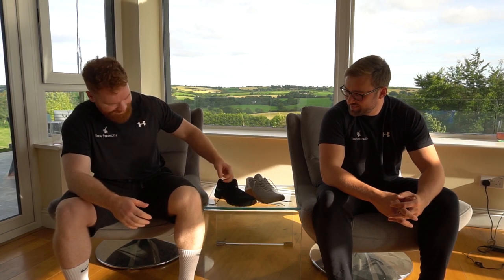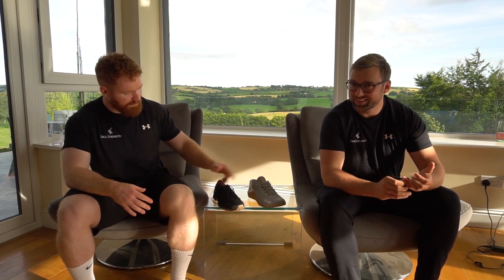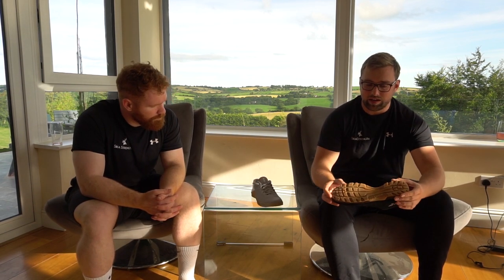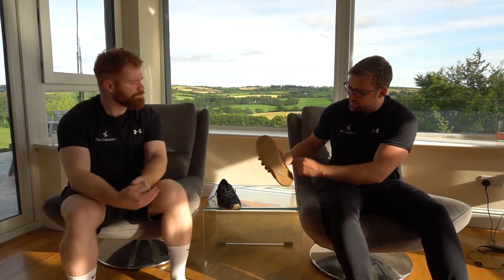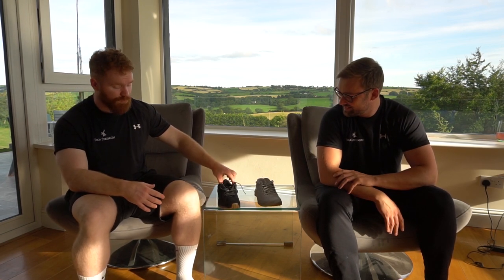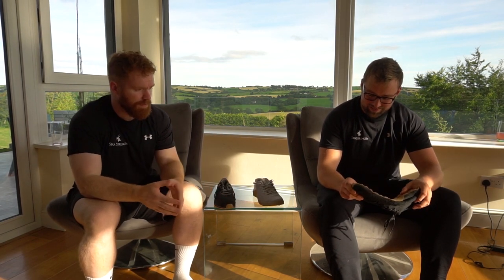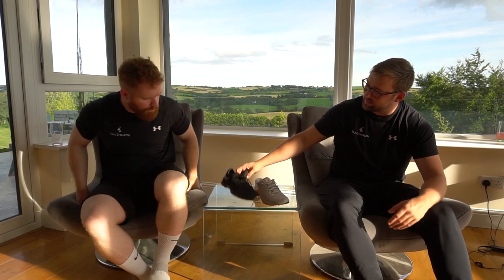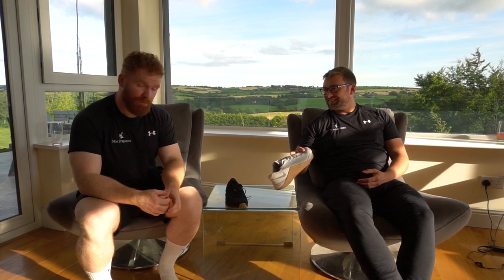Inov8 F-lite 245s vs Nike Metcon 5s: Sika Summary #5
The next in our Sika Summary series.

We forgot to give these ones a random stag rating!

sikastrength.com for any strength training need